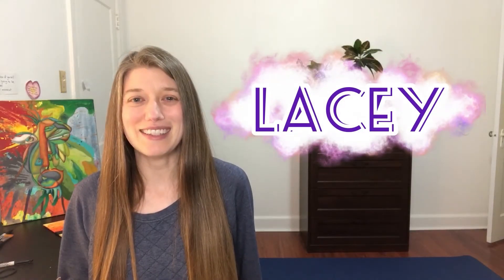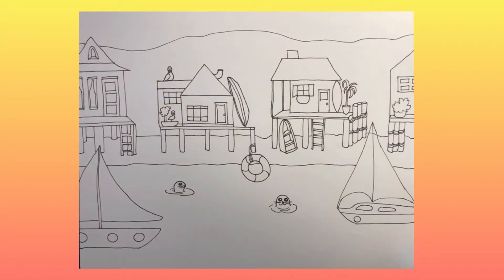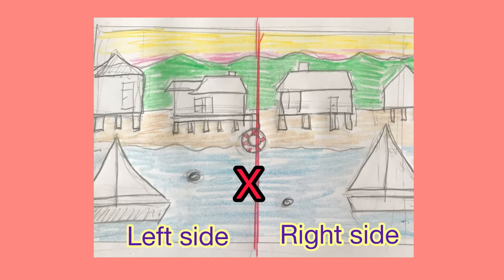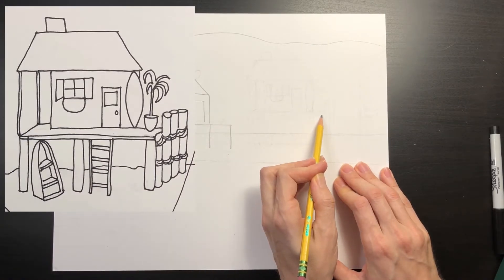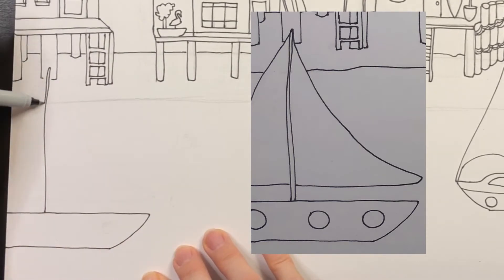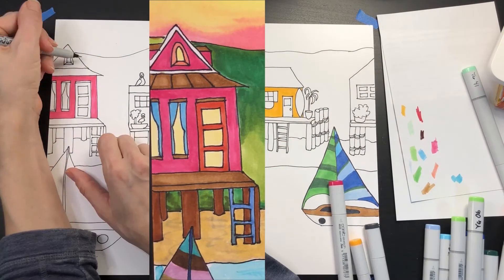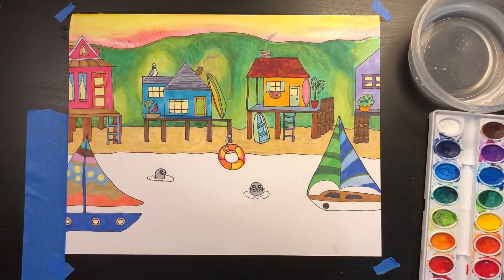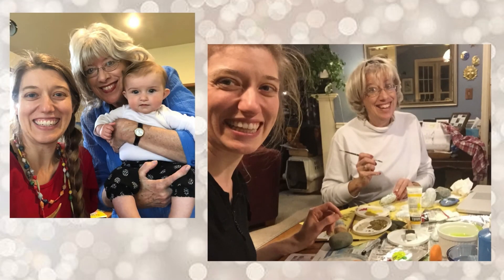Beach Houses Drawing | Art Lesson 🏖 Easy Step by Step 🏝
This easy, fun beach house drawing lesson is for kids, adults, and complete beginners. Follow along and learn helpful art tips during this illustration tutorial. Art project inspired by the old fishing village of Salmon Beach (WA) and by the art of local artist, Beth Hendrickson Logan.

I teach super fun live, online art classes to kids as well as to adults.

The materials you will need for this project are fairly flexible: If you have a large piece of paper, a pencil, eraser, and something to color with, then you are set. Watercolor paint is a bonus.

Here are the materials I use for this project:
11"x14" multimedia paper
Alcohol based markers:
I'm using Copic Markers (pricey)
Shuttle Art markers are way cheaper, and work great
Watercolor paint
Crayons
1" Flat Brush
Ultra fine sharpie
Water (to rinse your brush)
Paper towels (to clean your brush and dab up extra water)
Painters tape (to keep your paper flat while you add the watercolor.

Time stamps: Draw Cute Beach Houses! 🏖 Easy Step by Step 🏝
0:00 Intro
0:12 Awesome, easy beach house sample drawings
1:08 Materials
1:24 Start drawing
1:32 Plan the layout and composition of your drawing
3:27 Start drawing the beach houses
4:12 Add fun details to your houses!
4:42 Outline your drawing with ultra-fine sharpie
5:05 Add additional details and sailboats
5:32 Draw some sea creatures in your water
6:02 Adding color to the drawing
7:36 Using watercolor for the sky and water (optional) (wet on wet technique)
9:05 Check out my super fun, live, online art classes!

Easy Drawing Lesson How to draw a house Beach house art